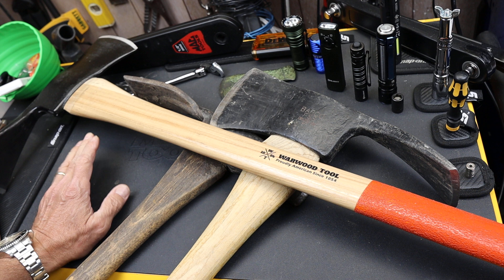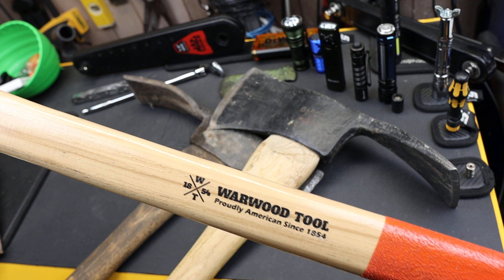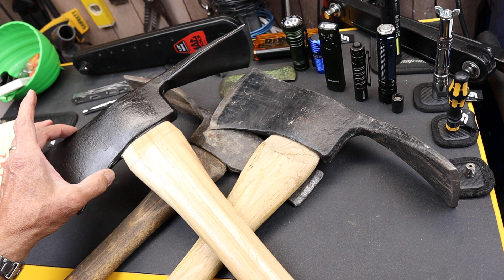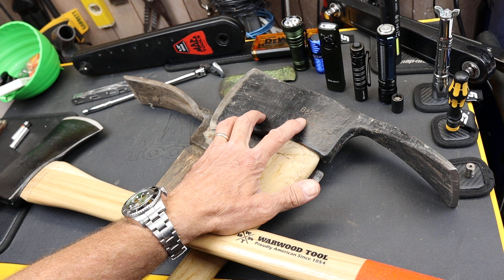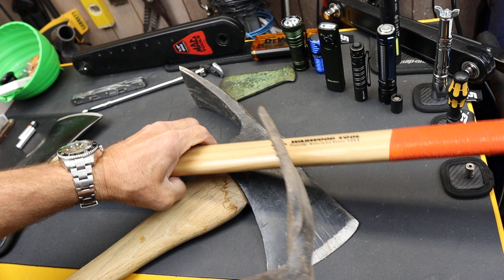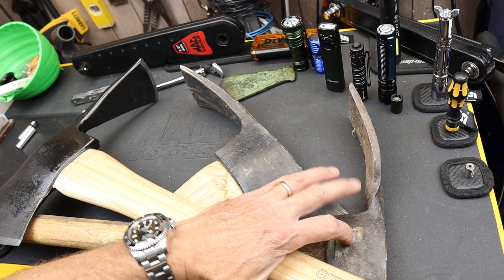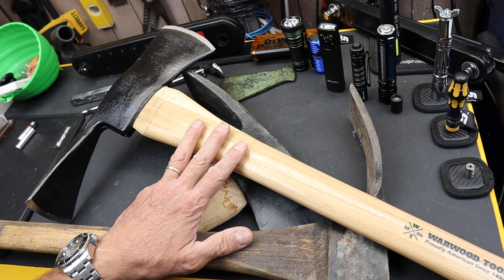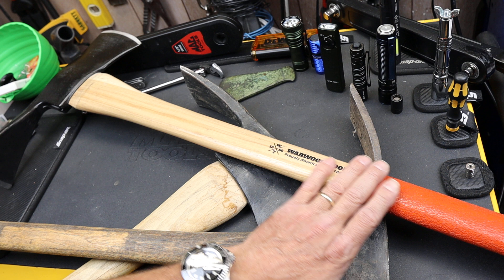WARWOOD Pulaski: Ultimate outdoor tool? A Hard Yes if fighting wildfires, gardening & landscaping!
The WARWOOD TOOL Pulaski might be the ultimate outdoor tool for fighting wildfires, gardening & landscaping. The Forest Service specifications of a 3.75lb head on a 36" handle make this forged Made-in-America with USA-iron tools from a company founded in 1854 made this tool a obvious choice for me. Just proud to share a quality American tool for saving American woodlands from excessive fire. Named for Edward C. “Ed” Pulaski who popularized and standardized the tool, the events that led to so much of what we hold sacred with our Public Lands here in the US took place in my neck of the woods.

Council Tool Pulaski on Amazon

Warwood Tool is a family owned company in America making American tools with American iron by American hands for American outdoor challenges including wildfires. Warwood Tool makes many different iron tools for mining, forestry, gardening, railroad, and about anything else where you need heavy iron hand tools.

Have a look around. Exploring and education about Warwood is free!